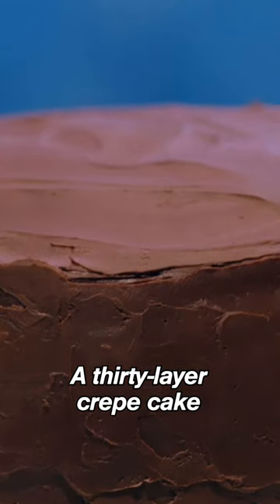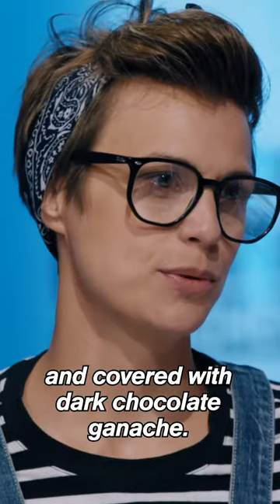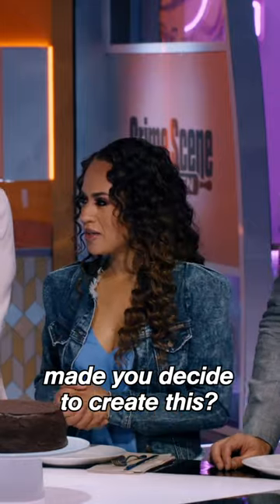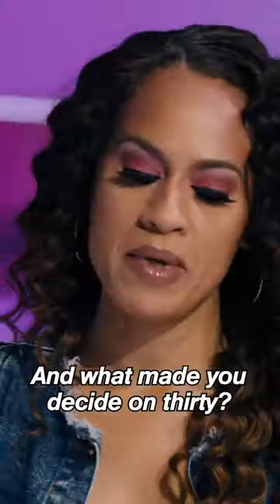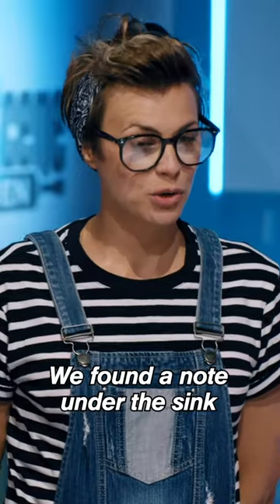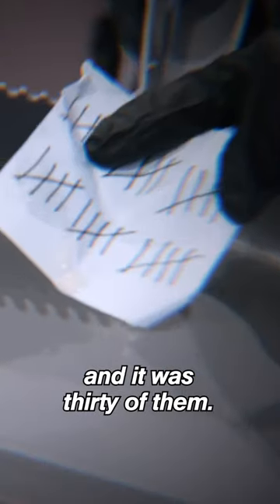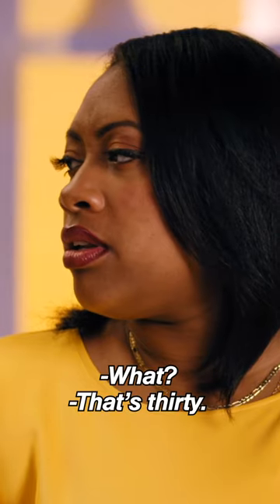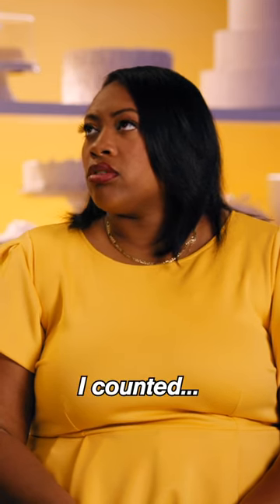bakers realize they made a huge mistake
During the crime scene investigation reveal, bakers Tarsha & Kristy had an alarming realization: they had counted wrong, and this mistake could potentially lead to their elimination from the challenge.

Each episode of this cooking competition, hosted by Joel McHale, begins at the scene of the crime -- a kitchen that was just used to make an amazing mouth watering dessert that has since disappeared. The chef teams of two are challenged to scour the kitchen for clues and ingredients to figure out what was baked. Next, each team must duplicate the recipe based on their guess for celebrity judges chef Curtis Stone and cake artist Yolanda Gampp. To take the $100,000 prize, the competing dessert makers will need to prove they have the technical know-how, imagination and problem-solving skills needed to decode and re-create incredible desserts and cakes from across the world.

so no one else found this clue?!